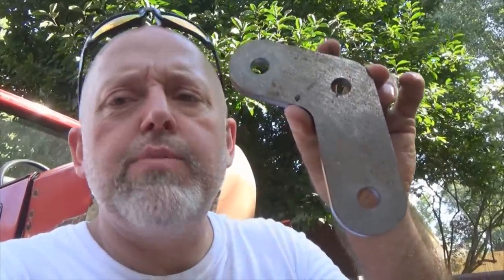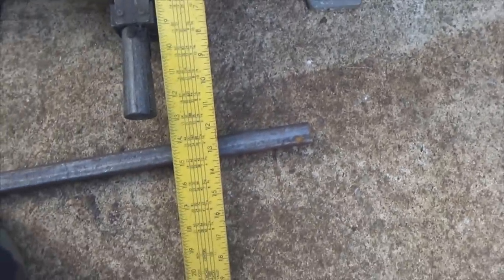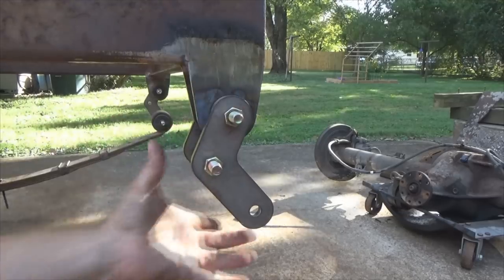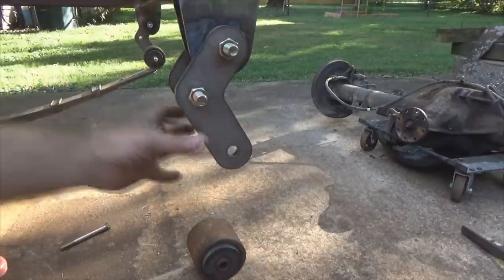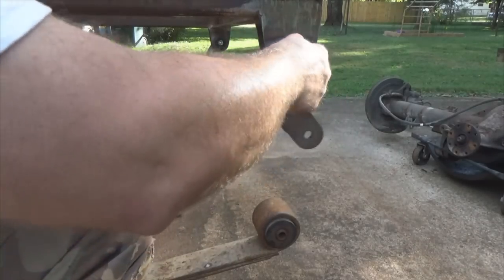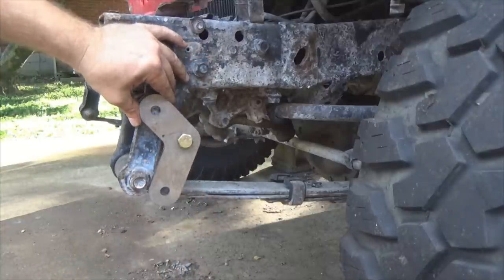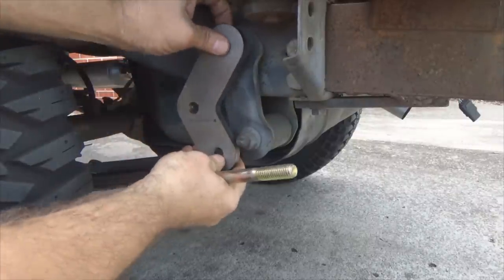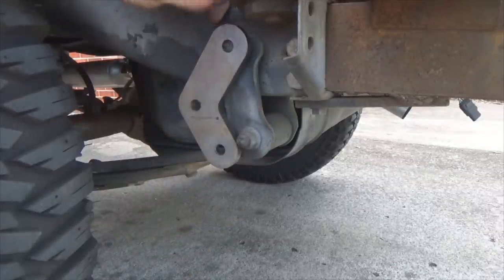Jeep Wrangler - Boom Shackles - How to mount them and why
Jeep Wrangler Boomerang Shackles very often are installed incorrectly. Here I go over the right and wrong ways to install them. I also explain why each direction is right or wrong.